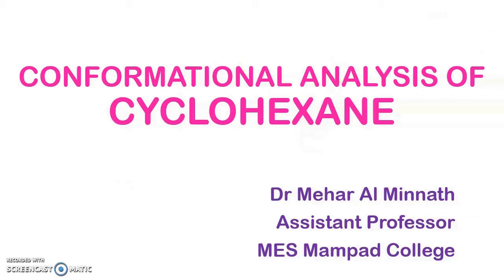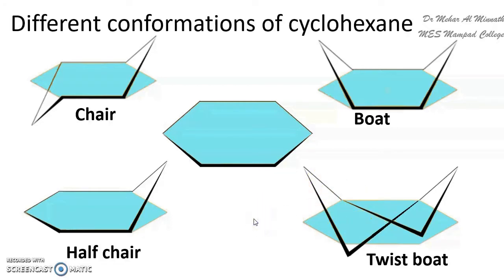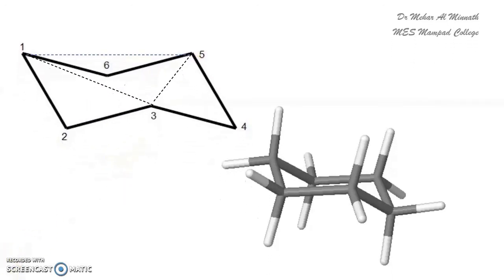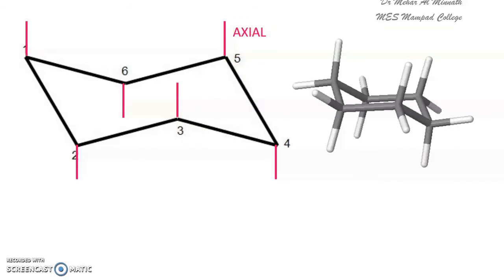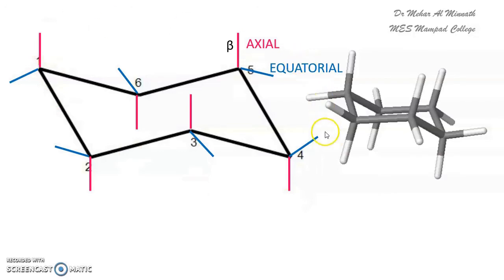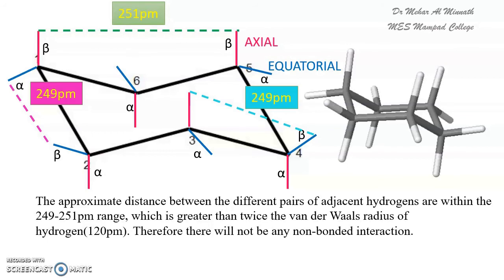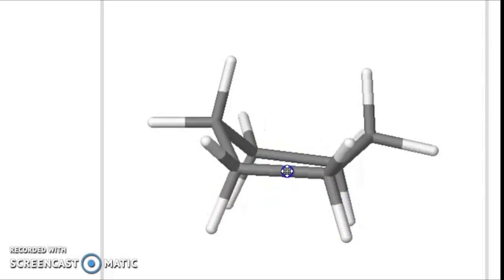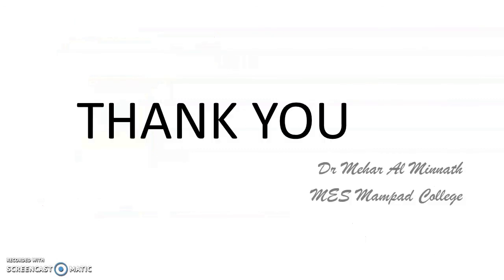Conformational Analysis of Cyclohexane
Chair form#Boat form